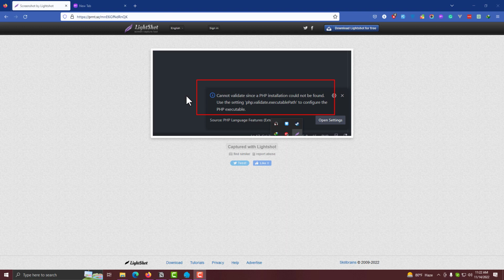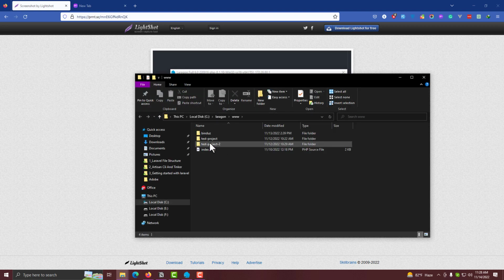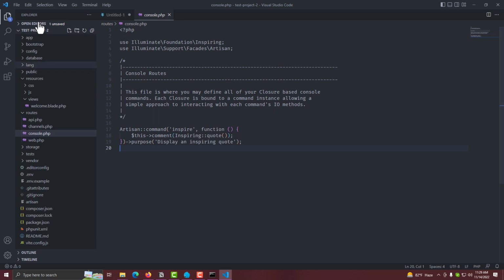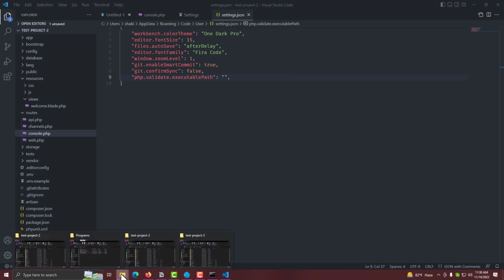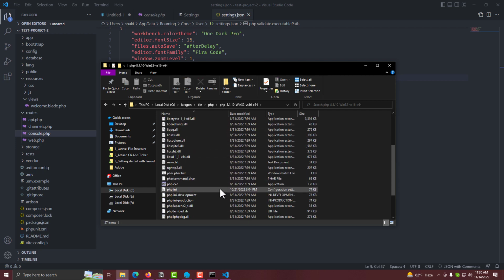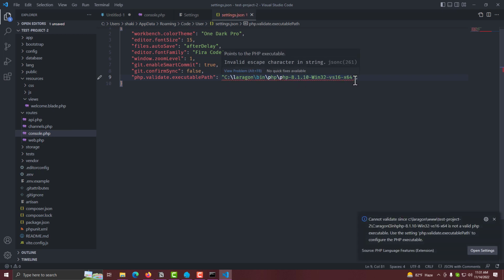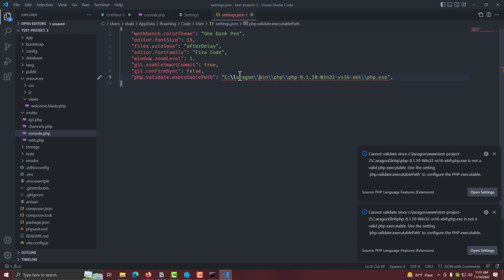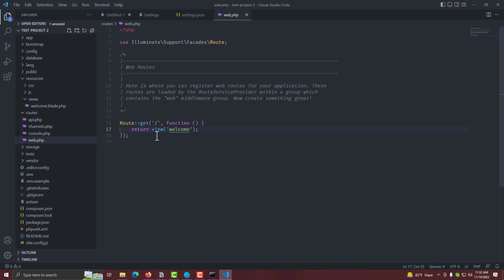How to Fix VS Code PHP Path Error | Laravel 10 Tutorial 7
How to  Fix vscode PHP Path error | Laravel 10 Tutorial 7 | Web Solution US

In this video, We are explaining How to  Fix vscode PHP Path error. Please do watch the complete video for in-depth information.

Our Services :
Website Development
E-commerce Solutions
Web Design
Custom Web Applications Development
SEO Optimization